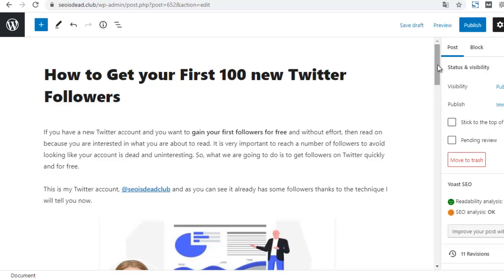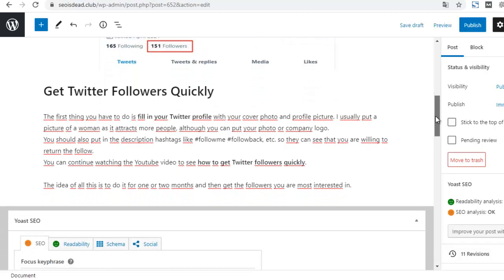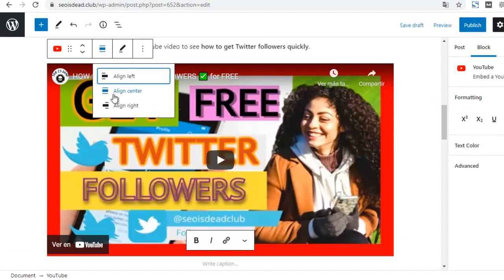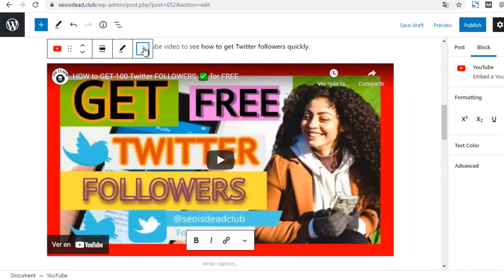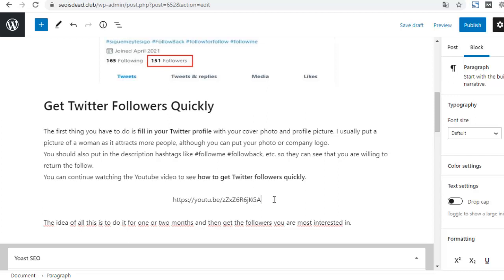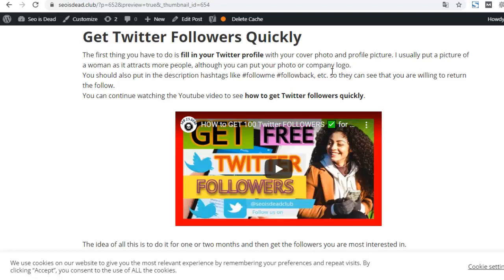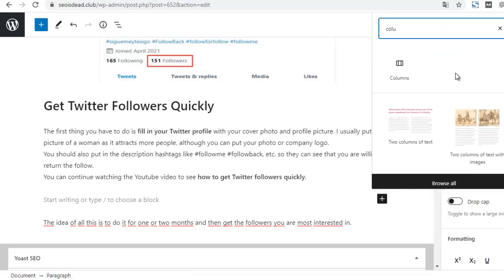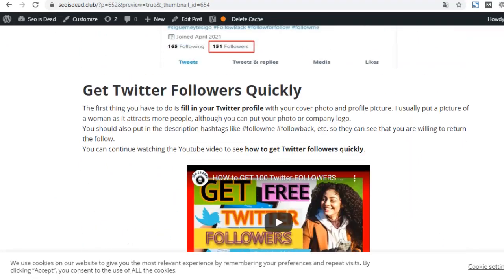How to CENTER a 🩸 YOUTUBE VIDEO 🩸 on Wordpress 🌋 Posts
When we embed a Youtube Video on Wordpress post it stays on the left side of the post.
That doesn't look nice and it doesn't make the visitor click on the Youtube Video to watch it.
I am going to show you how to Center the Youtube Video in a post. It is very simple but few people know it.
By centering a word and then pinning the url of the youtube video.
And another option is to add columns in the block of the wordpress post. And we would insert the youtube video in the central column so that the video is centered.
1:56 Center a Youtube Video on Wordpress
Interesting words;
How to centre a youtube video in a post?
Centering a video in a wordpress post
Centering videos
Embed youtube videos
Center Embed youtube videos
How to embed youtube videos in Wordpress
Wordpress using Gutemberg
Embed video on Wordpress Blog
Embed code to center a video
How to center video
Html embed code
Html embed Youtube Video Code